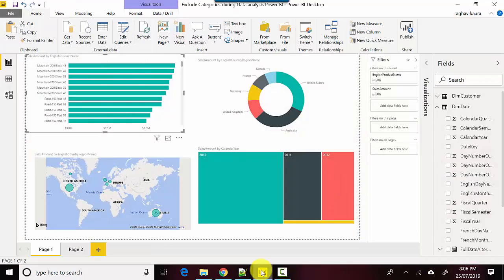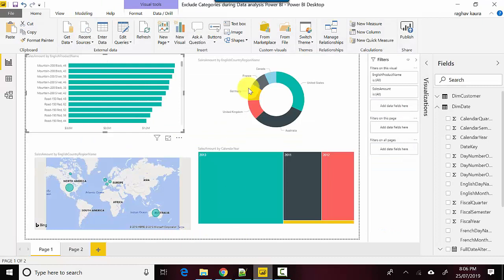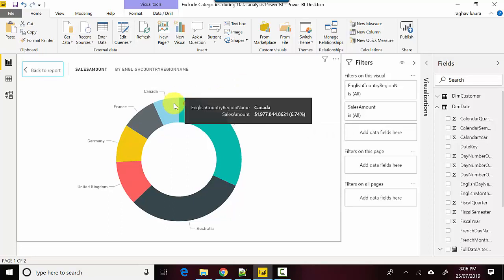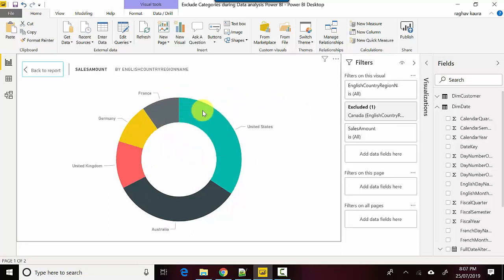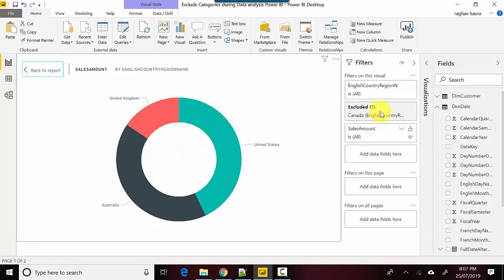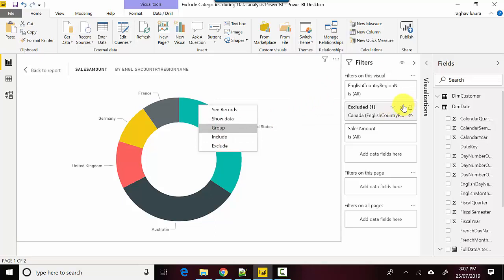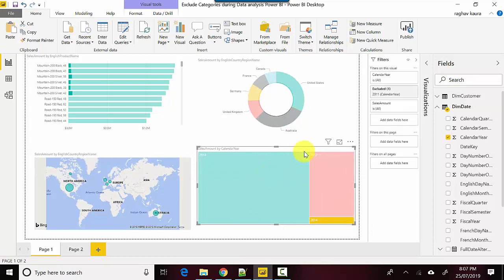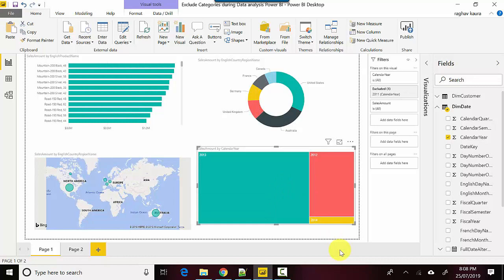Exclude Categories during Data analysis Power BI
Published on July 25, 2019:

In this video, we learnt to exclude categories from a visual in Power BI. We can exclude categories we want to ignore during data analysis using this.

In the previous video, we explored time intelligence with Power BI. What happens when we set a fields as a data field.
How it enables us to create and traverse the date hierarchy.
Also, it helps us to create better slicers and hence explore data in a better way using Power BI.

File Name: Exclude Categories during Data analysis Power BI.pbix